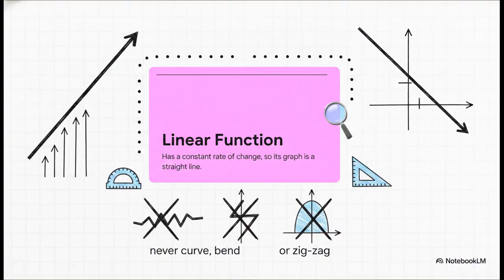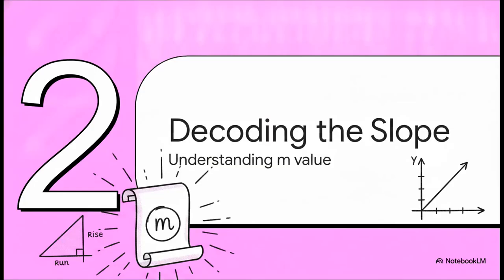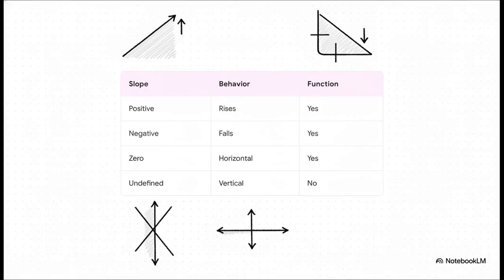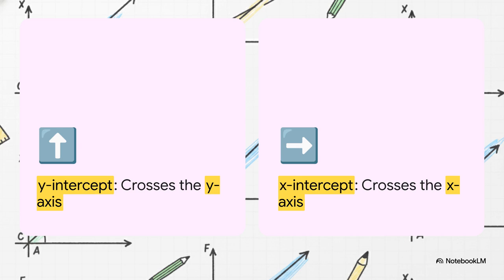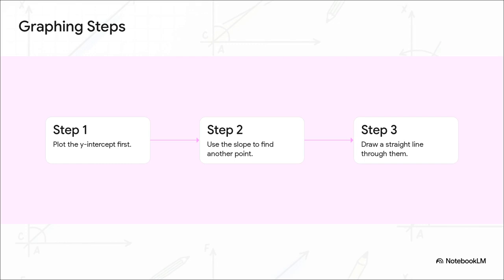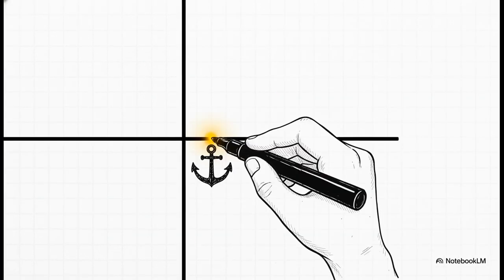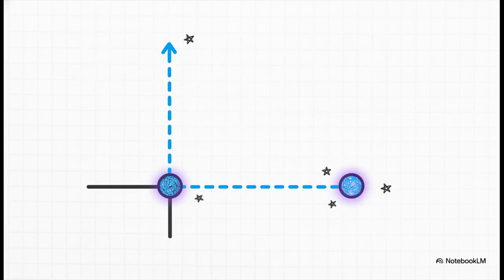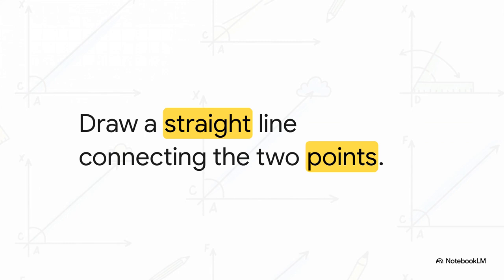Graph, slope of Linear function: mathematical economics